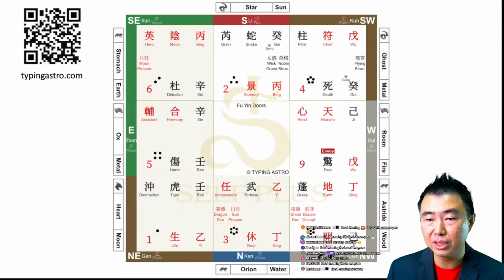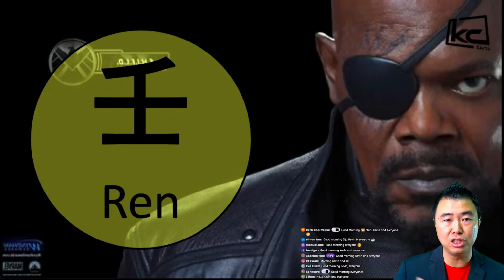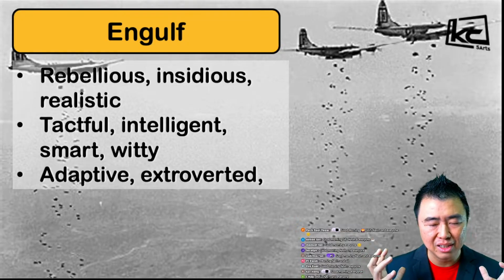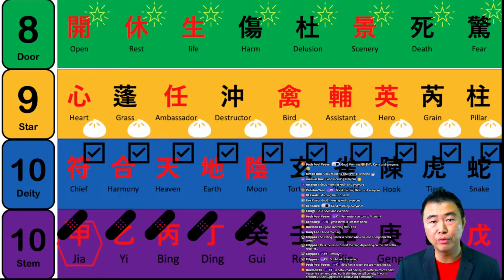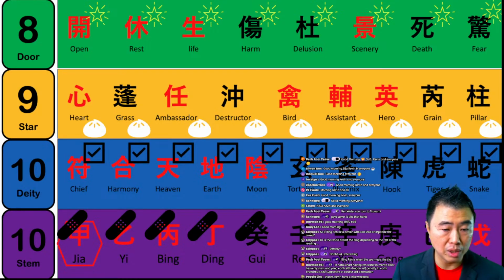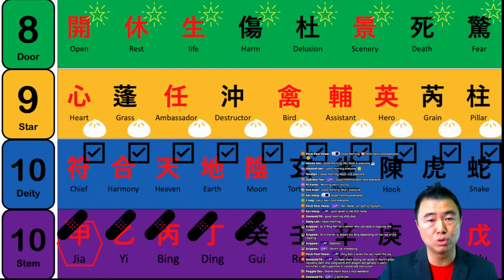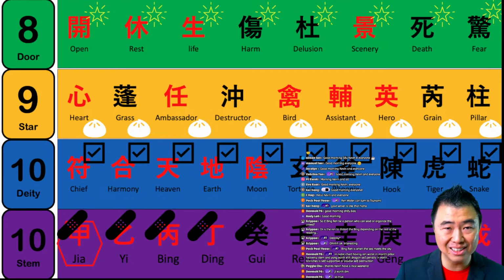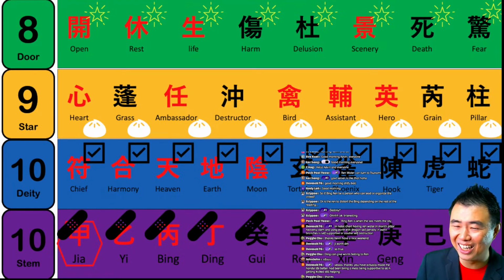QiMen | 10 Stems | Ren Water | Kevin Chan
BaZi | How to properly combine different school for reading | Kevin Chan